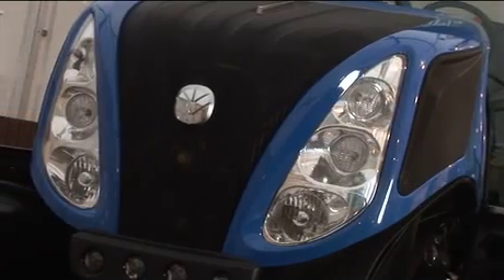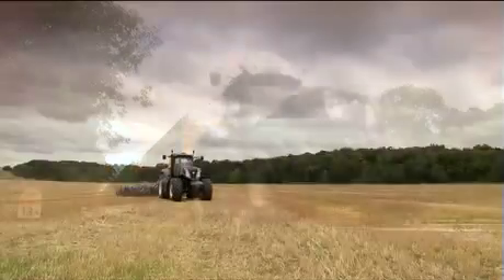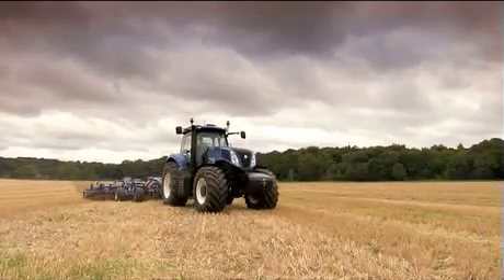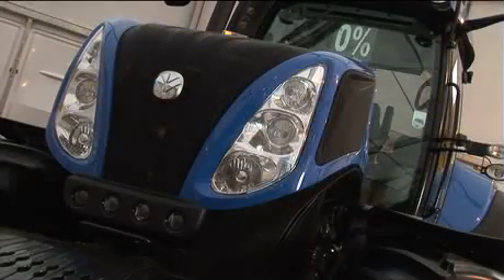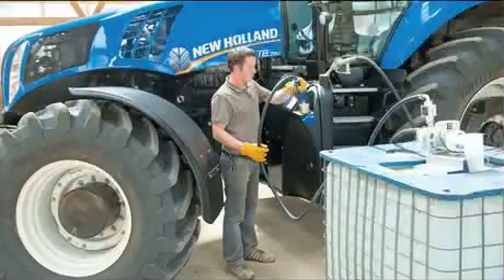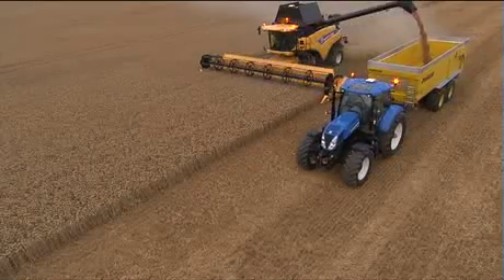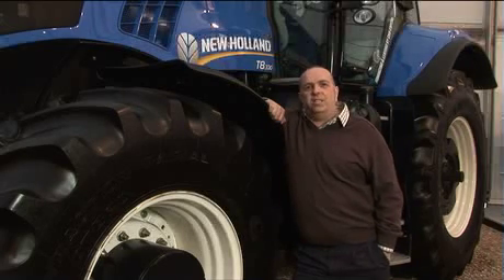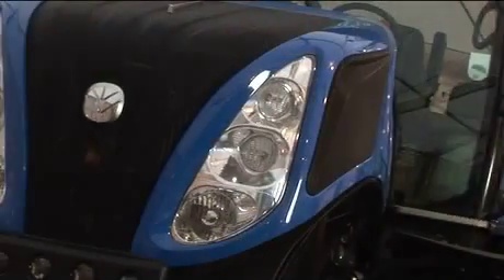New Holland T8 ECOBlue Owner Testimonials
Robert Smith, New Holland  T8 Owner

"One of the main things we've really noticed with the tractor, and the operator has remarked on it is the fuel efficiency."